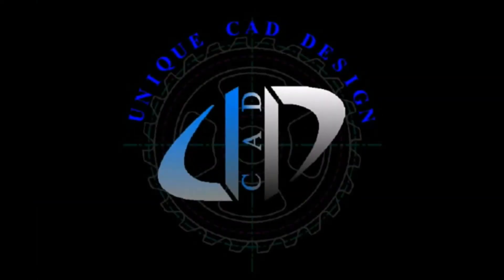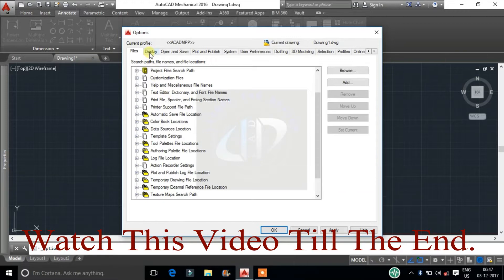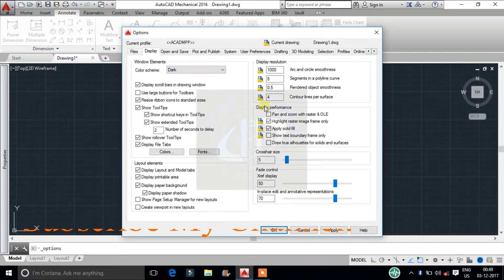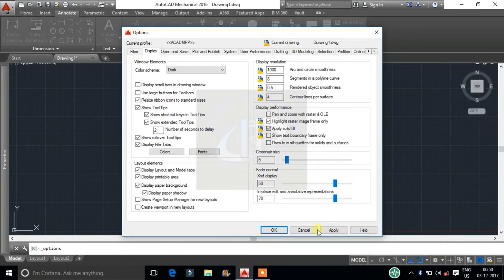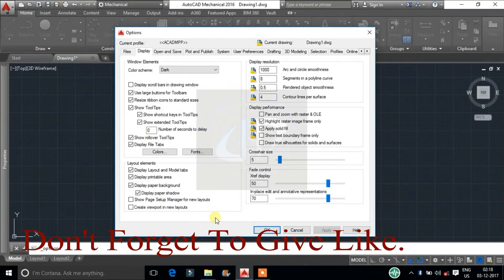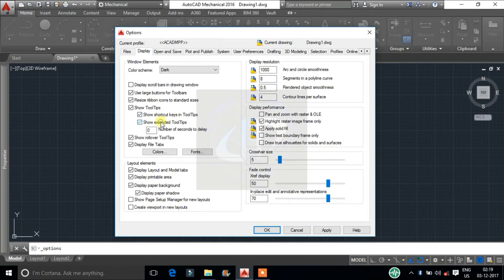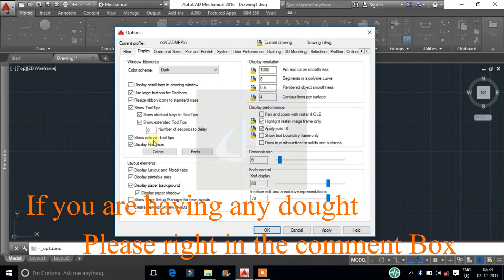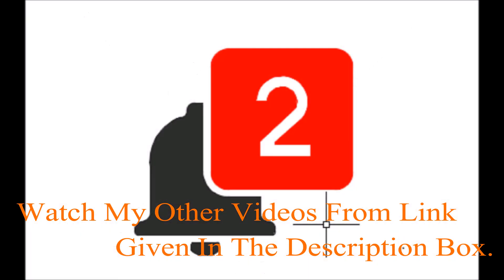autocad window setting, autocad display setting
Hai Friends.

Controls display settings specific to the drawing environment.

Color scheme

Controls color settings in a dark or light color for interface elements such as the status bar, title bar, ribbon bar, palettes, and the application menu frame. (COLORTHEME system variable)

Display Scroll Bars in Drawing Window

Displays scroll bars at the bottom and right sides of the drawing area.

Use Large Buttons for Toolbars

Displays buttons in a larger format at 32 by 32 pixels.

Resize Ribbon Icons to Standard Sizes

Scales the small ribbon icons to 16 x 16 pixels and the large ribbon icons to 32 x 32 pixels when they do not match the standard icon sizes. (RIBBONICONRESIZE system variable)

Show Tooltips

Controls the display of tooltips on the ribbon, toolbars, and other user interface elements. (TOOLTIPS system variable)

Number of Seconds Before Display

Sets the intial delay time to display tooltips.

Show Shortcut Keys in Tooltips

Displays shortcut keys in the tooltip (Alt + Key) (Ctrl + Key).

Show Extended Tooltips

Controls the display of extended tooltips.

Number of Seconds to Delay

Sets the delay time between the display of basic tooltips and extended tooltips.

Show Rollover Tooltips

Controls the display of rollover tooltips when the cursor hovers over an object. (ROLLOVERTIPS system variable)

Display File Tabs

Displays the File tabs at the top of the drawing area. (FILETAB and FILETABCLOSE commands)

Colors

Displays the Color Options dialog box. Use this dialog box to specify colors of elements in the main application window.

Fonts

Displays the Command Line Window Font dialog box. Use this dialog box to specify the font for the command window text.

Layout Elements

Controls options for existing and new layouts. A layout is a paper space environment in which you can set up drawings for plotting.

Display Layout and Model Tabs

Displays the layout and Model tabs at the bottom of the drawing area. When this option is cleared, the tabs are replaced by buttons on the status bar.

Display Printable Area

Displays the printable area in a layout. The printable area is represented by the area within the dashed line and is determined by the selected output device.

Display Paper Background

Displays a representation of the specified paper size in a layout. The paper size and plot scale determine the size of the paper background.

Display Paper Shadow

Displays a shadow around the paper background in layout. This option is not available if the Display Paper Background option is cleared.

Show Page Setup Manager for New Layouts

Displays the Page Setup Manager the first time you click a layout tab. Use this dialog box to set options related to paper and plot settings.

Create Viewport in New Layouts

Creates a single viewport automatically when you create a new layout.

This Channel's aim to give a Unique tips on autocad, to improve your working performance in autocad drafting & design.

Thanks & Regards.